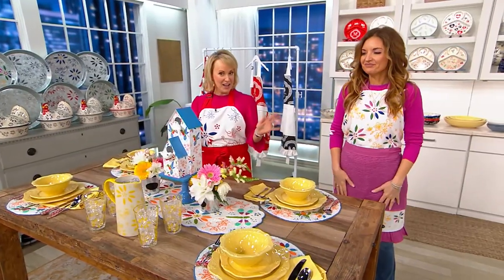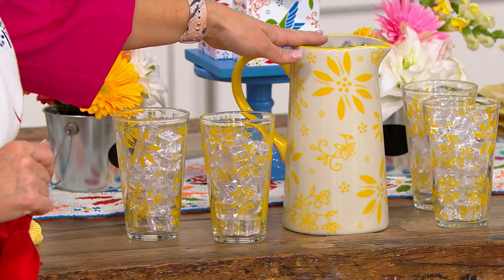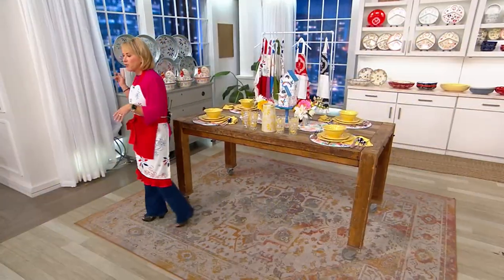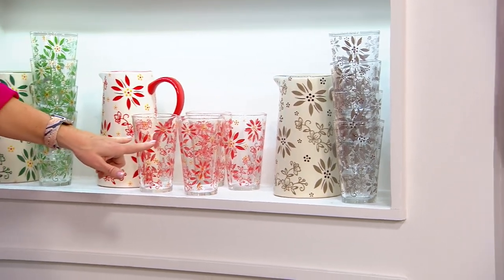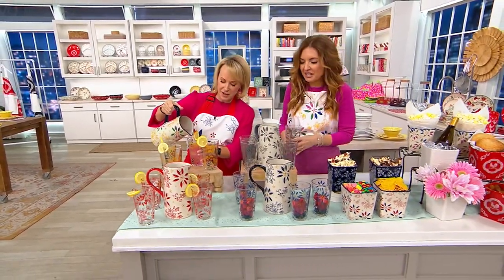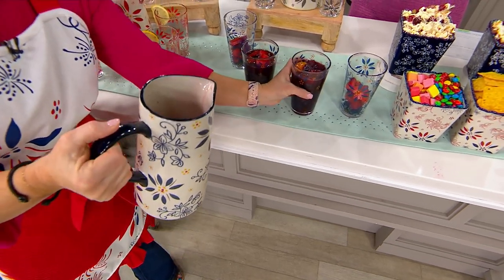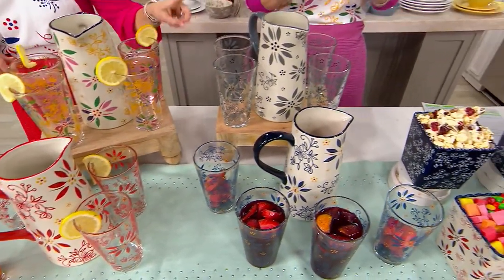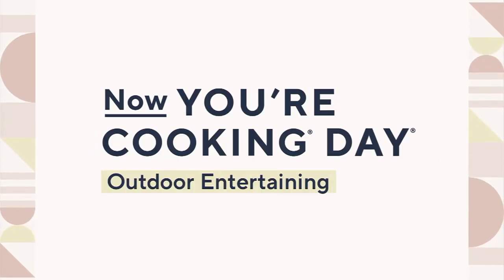Temp-tations Classic 1.5-qt Pitcher and Glass Set on QVC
Temp-tations Classic 1.5-qt Pitcher and Glass Set

Wishing for an easy way to elevate your entertaining? Pour your drinks from this matching pitcher and glass set, sit back, and watch the compliments pour in. From Temp-tations&reg;.